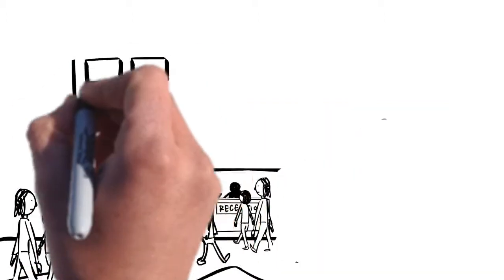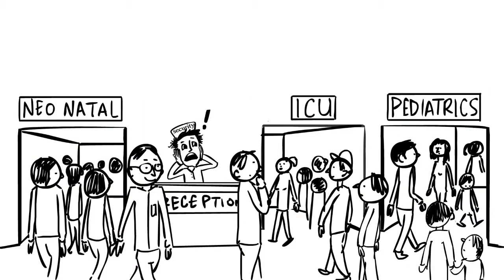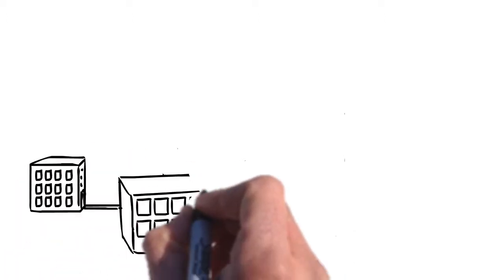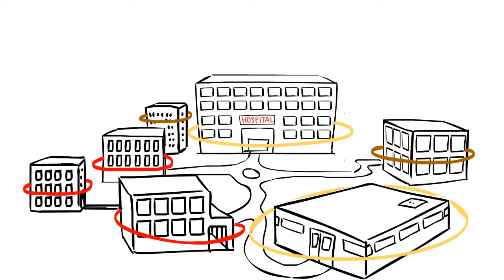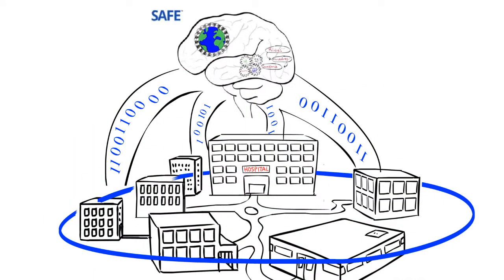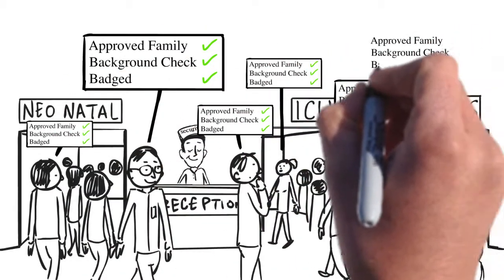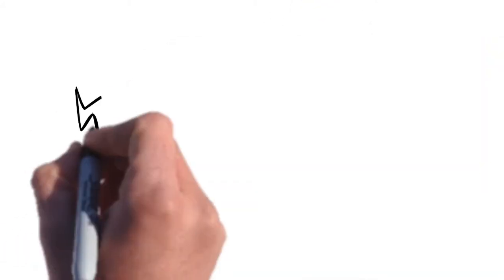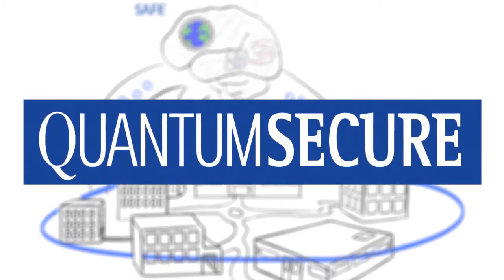SAFE for Healthcare - Intelligent Patient Visitor Management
The Quantum Secure SAFE for Healthcare – Intelligent Patient-Visitor Identity Management solution addresses hospital’s specific needs in managing visitors and contractors while delivering security in an open environment.